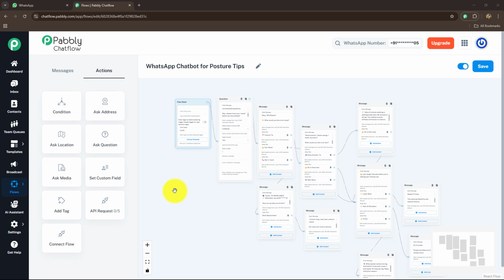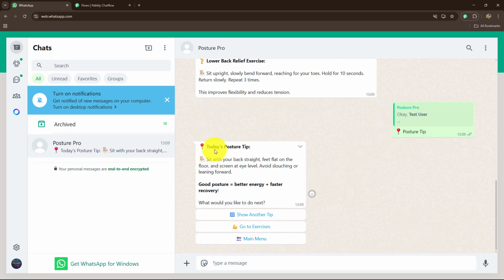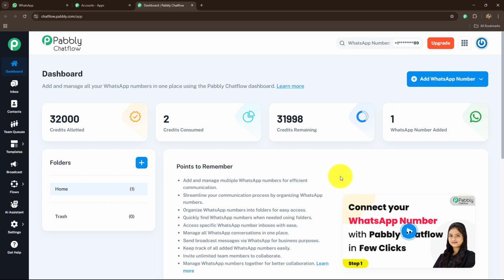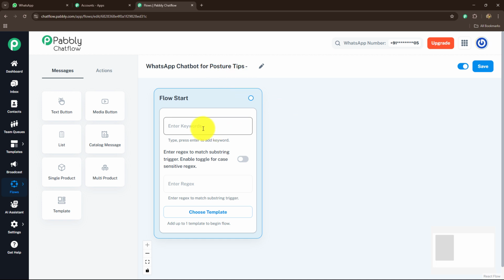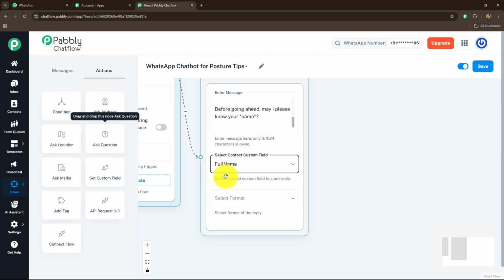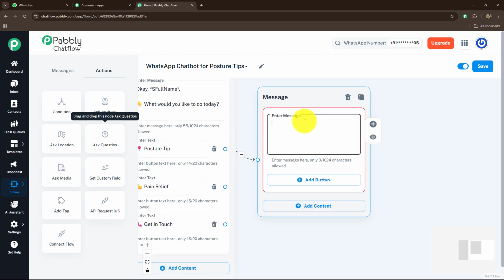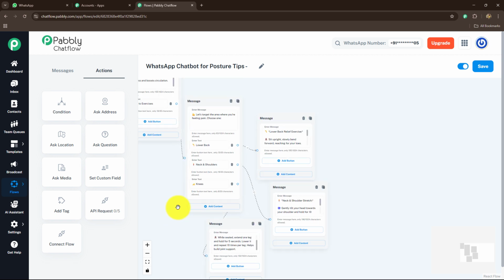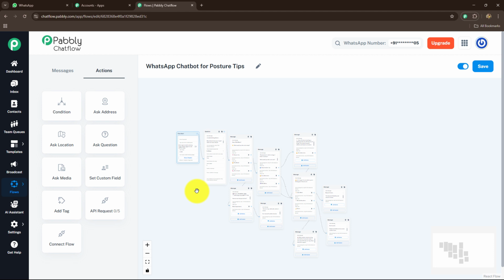How to Design a WhatsApp Chatbot for Posture Tips - Help Patients Recover Faster!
🎯 Use Case: I'm a physiotherapist, and many of my patients struggle to maintain proper posture after leaving the clinic, which delays their recovery. This bot helps my patients stay on track with their recovery from home — without needing constant follow-ups — and gives them easy, interactive support 24/7

Looking to enhance patient recovery with personalized advice? In this tutorial, we’ll guide you through designing a WhatsApp chatbot that shares effective posture tips! 🌟

In this step-by-step walkthrough, you’ll learn how to:
✅ Create a user-friendly chatbot that provides instant posture tips
✅ Customize responses based on patient needs and recovery stages
✅ Implement interactive features for better user engagement
✅ Integrate appointment reminders and follow-up messages
✅ Analyze chatbot performance to improve patient interactions

By automating these interactions, you can boost patient satisfaction and foster a healthier recovery journey. Let’s make recovery easier, one message at a time! 💪